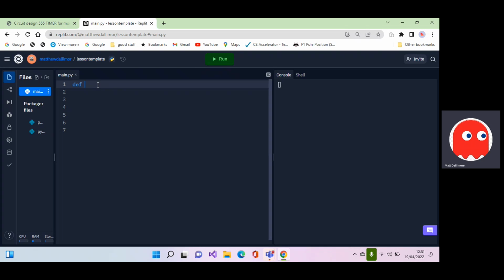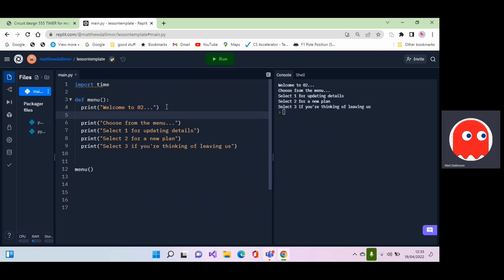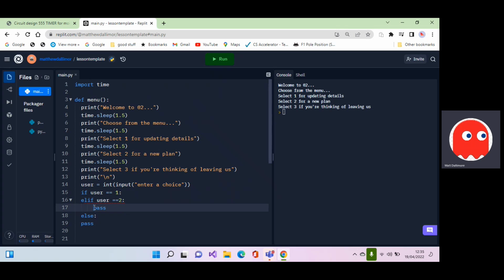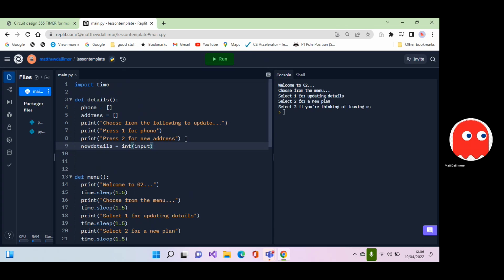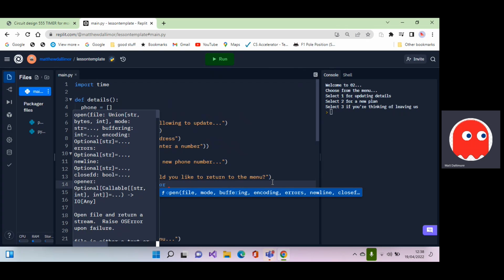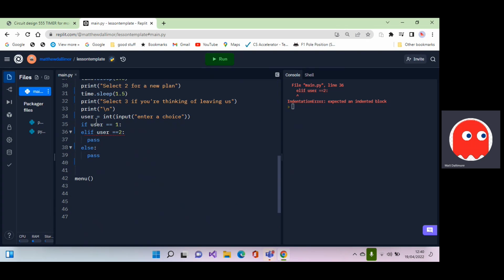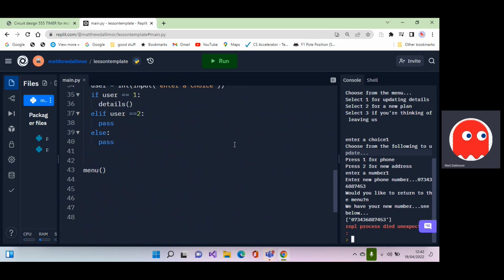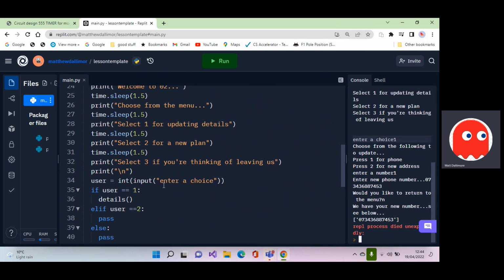Lesson 23 Procedures with a menu